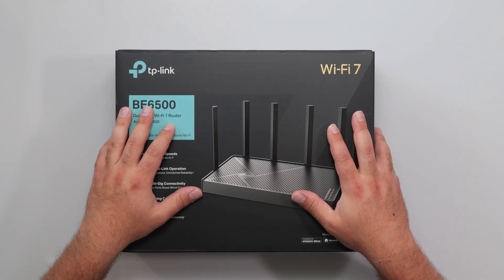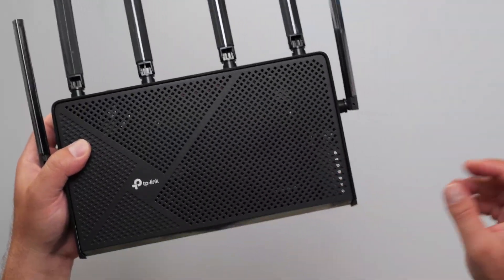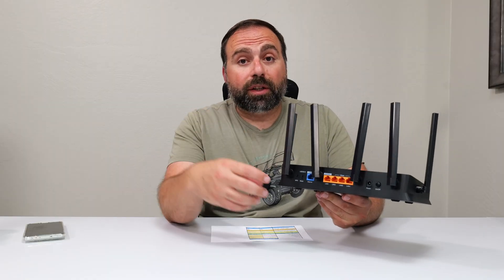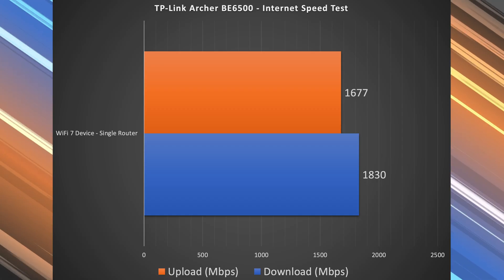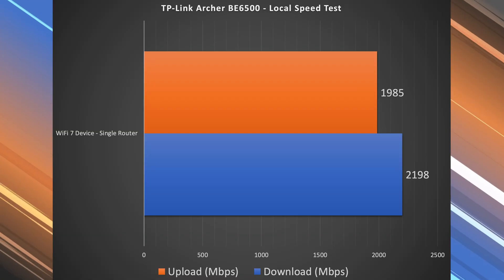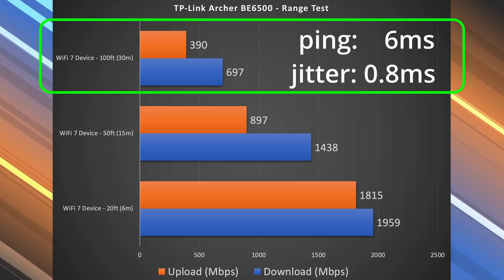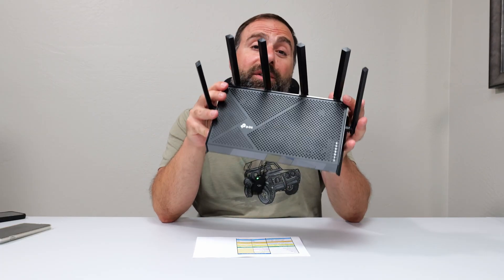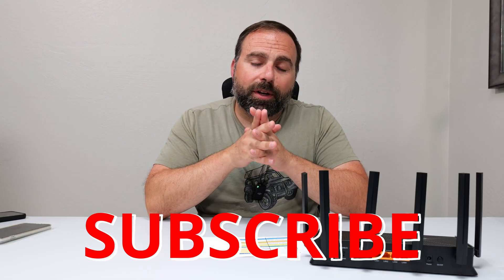Shockingly Good for the Price! The BEST Value Wi-Fi 7 Router? (TP-Link BE6500)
Think getting into Wi-Fi 7 is too expensive? Think again. The TP-Link Archer BE6500 is one of the first budget-friendly Wi-Fi 7 routers to hit the market, promising next-gen speeds without destroying your wallet. But does it cut the right corners?

Sample router provided by TP-Link for review

Product Links
TP-Link Archer BE6500

Timeline
00:00 - Unboxing
00:39 - Ports
01:50 - Testing Environment
02:07 - Internet Speed Test
03:00 - Local Speed Test
03:28 - Range Test
04:13 - Tether App
07:01 - Summary